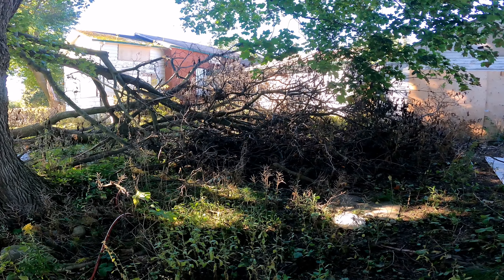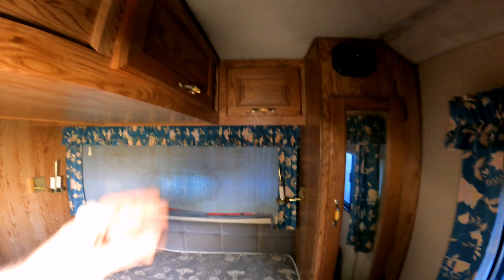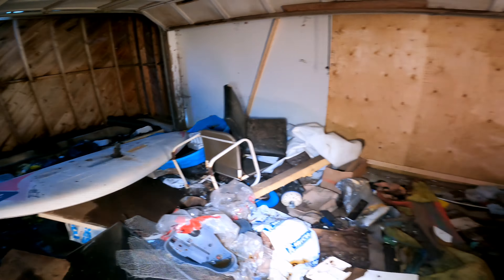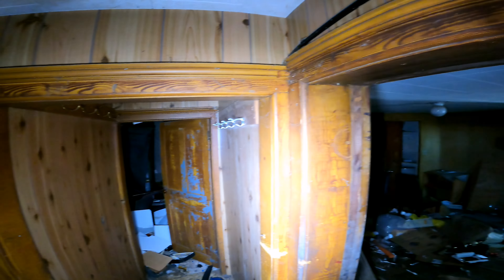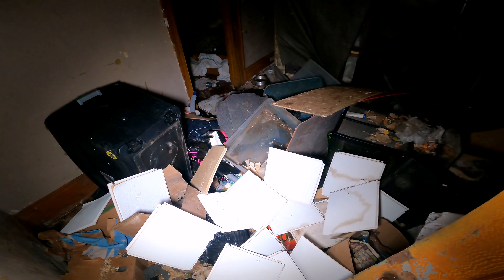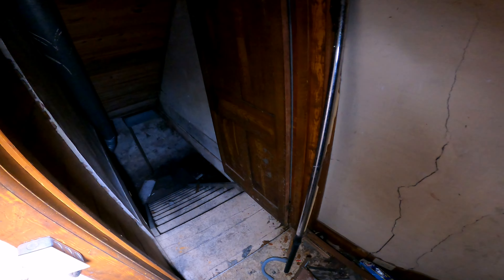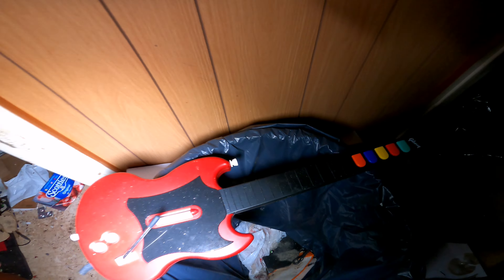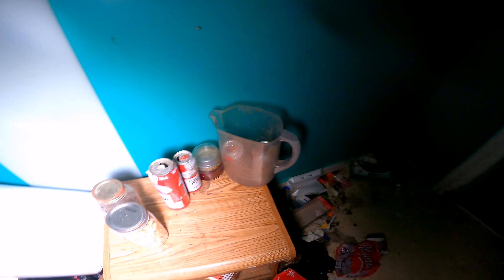Messy Abandoned Time Capsule and RV! (Loads Of Stuff) EXP.79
Messy Abandoned Time Capsule and RV! (Loads Of Stuff) 4K

Messy Abandoned Time Capsule and RV! (Loads Of Stuff) 4K,Messy Abandoned Time Capsule and RV! (Loads Of Stuff),Messy Abandoned Time Capsule and RV,Messy Abandoned Time Capsule,Time Capsule and RV Abandoned,Abandoned Time Capsule,abandoned,Abandoned house,abandoned places,Urbex,Brandon Abandoned,Exploring With Urbex Stickland,Messy Time Capsule and RV Abandoned,Abandoned Victorian,Abandoned Mansion,Abandoned Ontario,Abandoned Canada,Abandoned USA,4K,Travel 2022

If you have a location you would like to share with me or want me to explore for you please email me at and I will give you full credit for the share in the description and a shout out in the video if you'd like!

                   Bstickland17

Theme Music By:
Brandon Stickland
Shawn Kirkpatrick